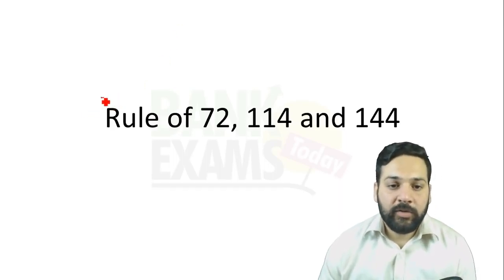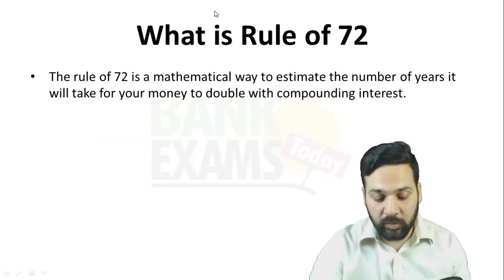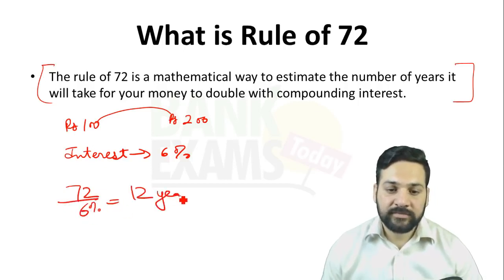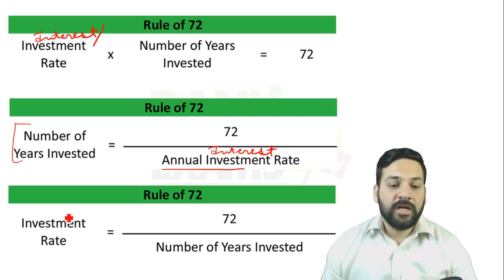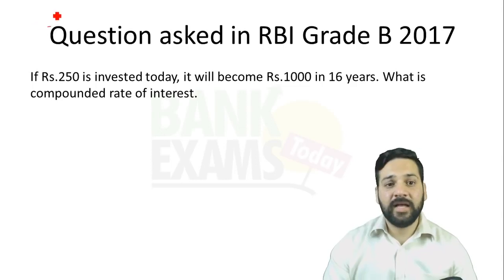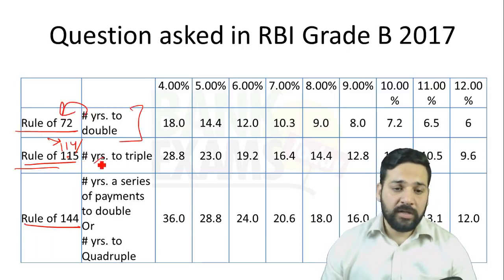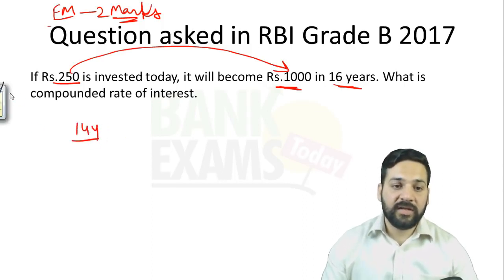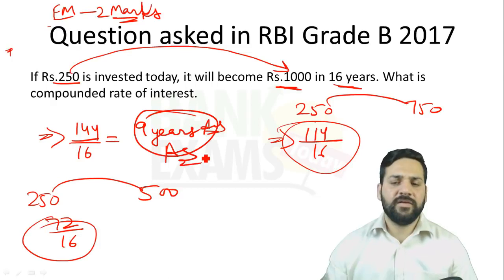How Long Does it Take to Double, Triple, or Quadruple Your Money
Dear Viewers.
  Welcome to the " TIME MANIFEST MONEY CURRENCY " channel.

Every single day I am completely astonished by all your warm support, it really inspires me to work even harder on my music/videos. Have a Wonderful, Cheerful, Joyful, day. We are endlessly grateful for your love and support!
Our aim is to help people around the world, allowing all to experience mystical oneness to live healthier and joyful life. Our videos is your unique intimate that will make you feel transcendental to leave pride, ego, stress, inner conflicts, binding you to live life with gratitude, trust and faith. Help yourself to reach state of happiness and serenity attracting positive energy for physical, mental, emotional and spiritual health. Instead of worrying about what you cannot control, shift your energy to what you can create. Attitude is a choice. Happiness is a choice. Optimism is a choice. Kindness is a choice. Giving is a choice. Respect is a choice. Whatever choice you make makes you. Choose wisely. More smiling, less worrying. More compassion, less judgment. More blessed, less stressed. More love, less hate.